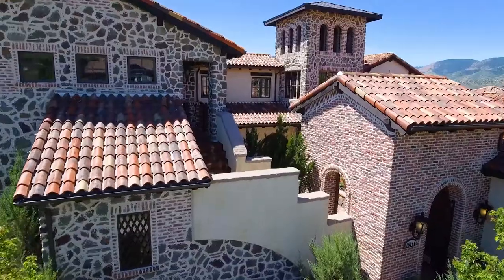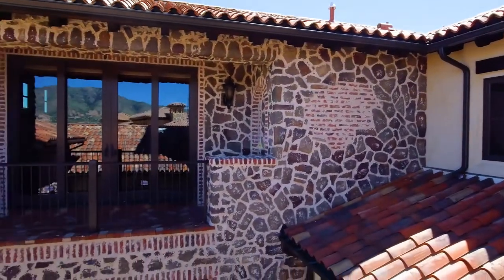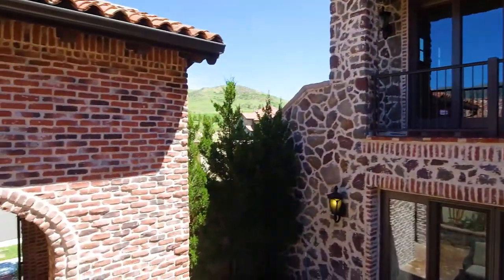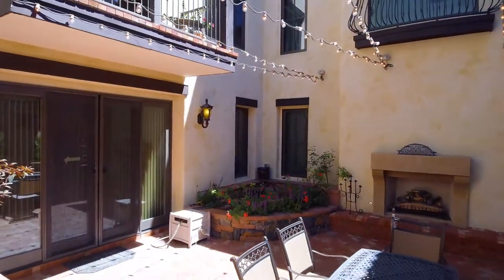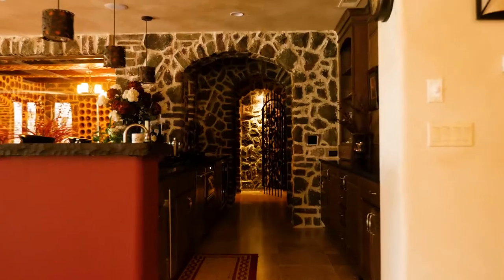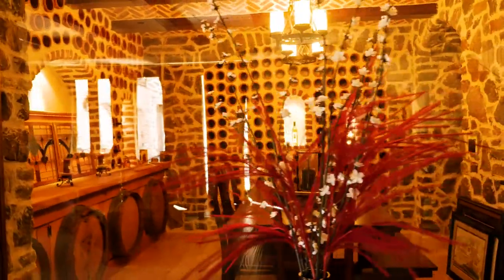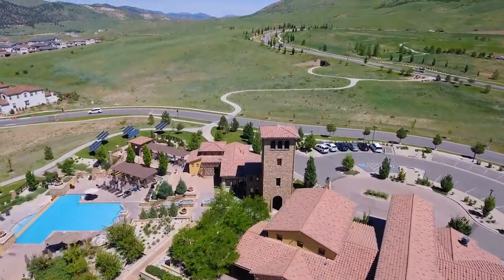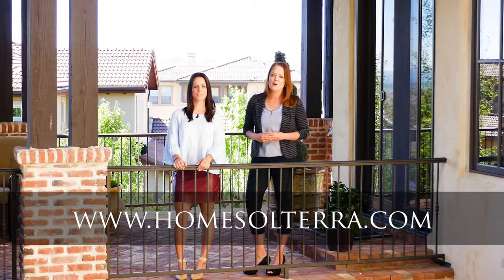Home in Soltera Lakewood Colorado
Sold by Larina McClain
Madison & Company Properties